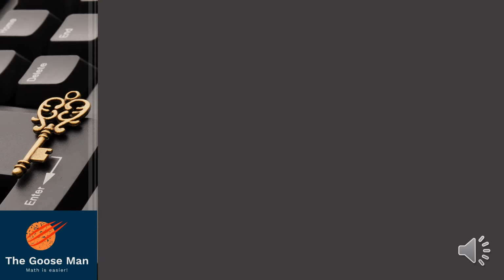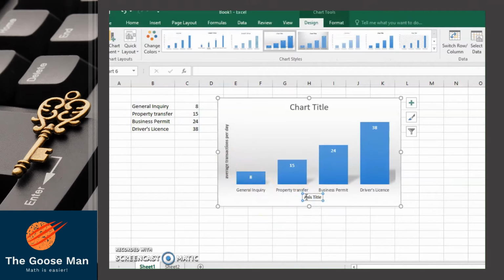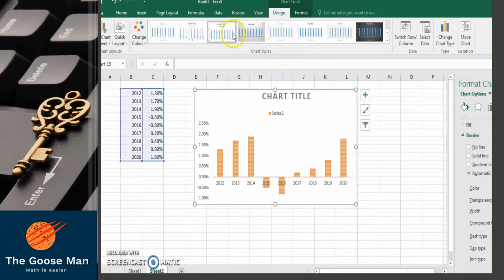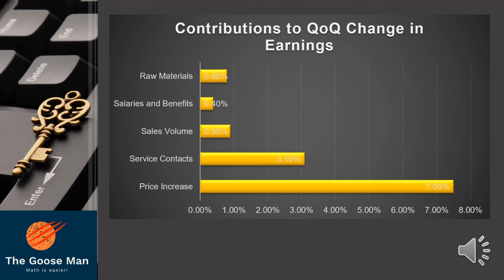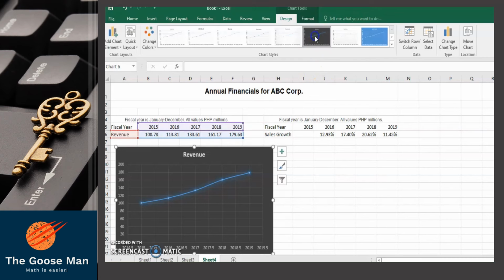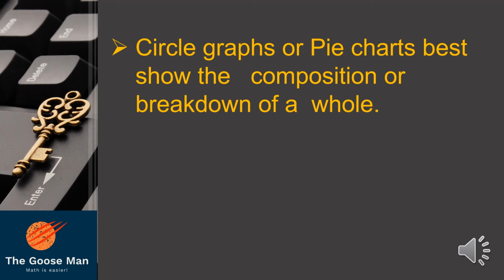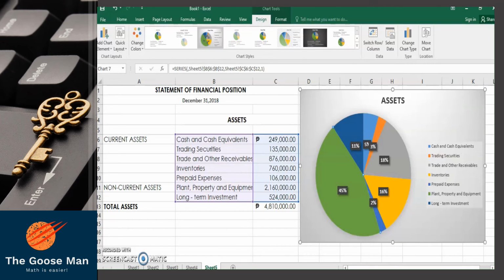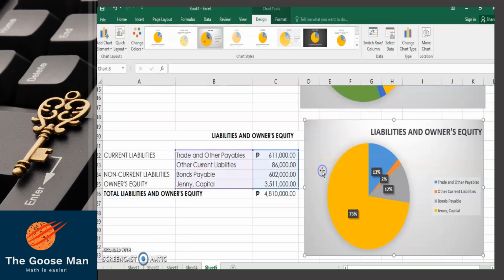Creating 4 Different Graphs Using Excel for Business Math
Also we will discuss presentation and analysis of business data. Types of graphs will be given emphasis too!